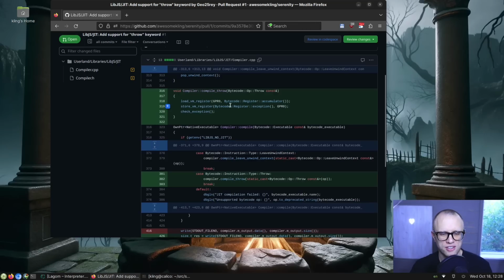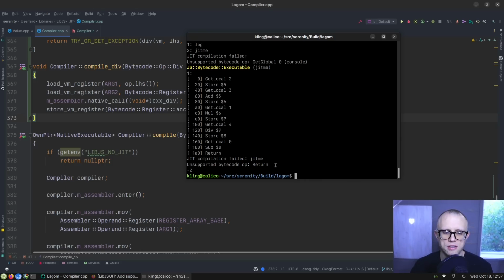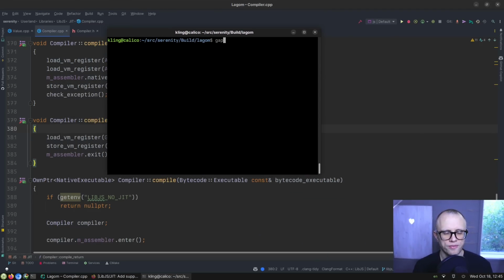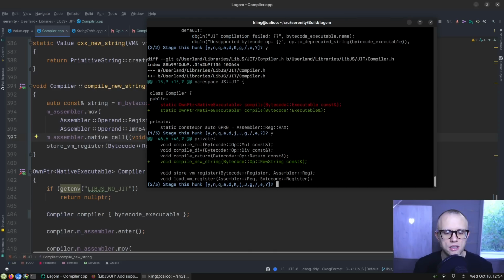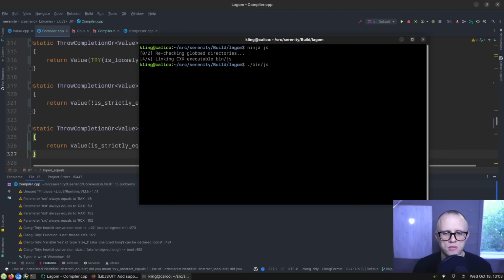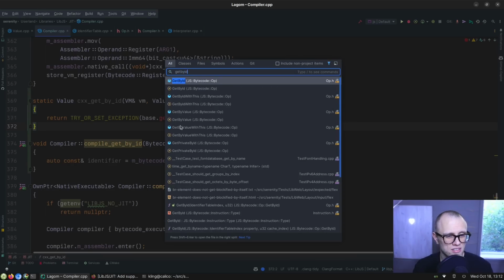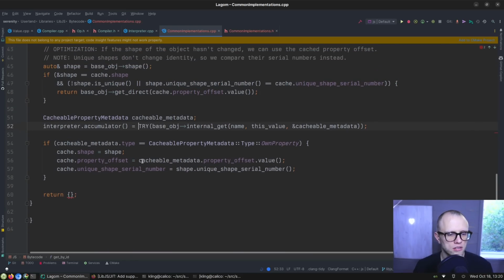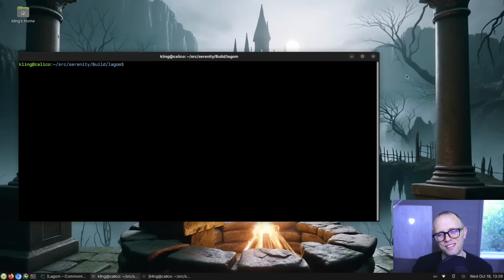Browser hacking: Jitting return statements, arithmetic, etc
00:00 WHF
00:08 Pull request adding "throw" keyword
02:25 Task of the day
03:55 Add, Sub, Mul, Div
09:57 Return statements
19:00 String literals
27:55 Let's do all the binary ops
36:45 Looking for inspiration in SunSpider
38:50 Simple object property access (Get)
1:00:43 Reflections / Outro